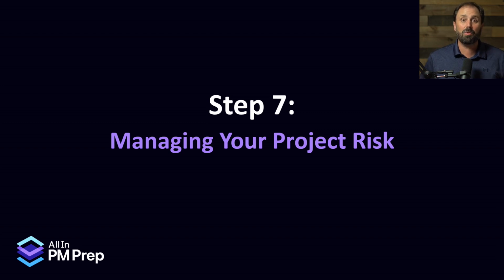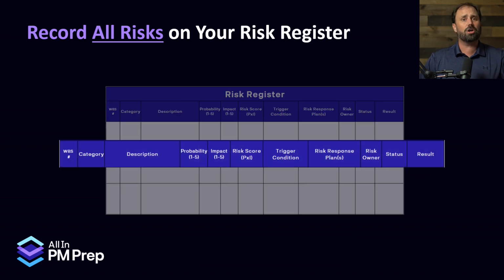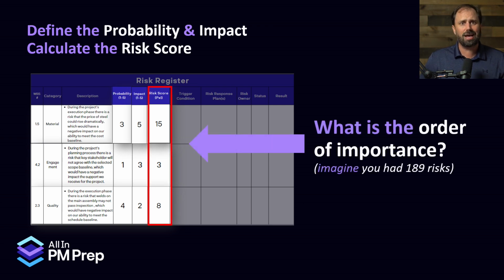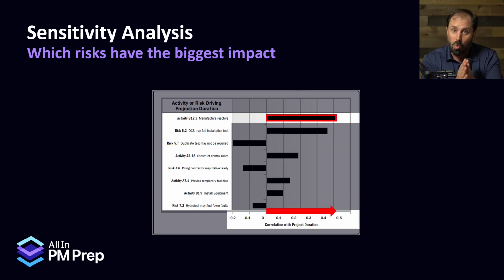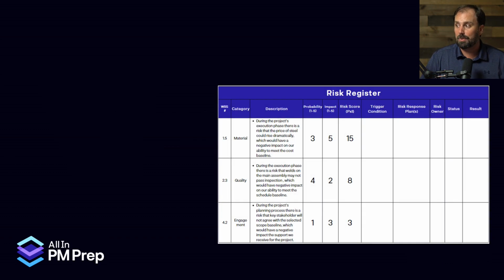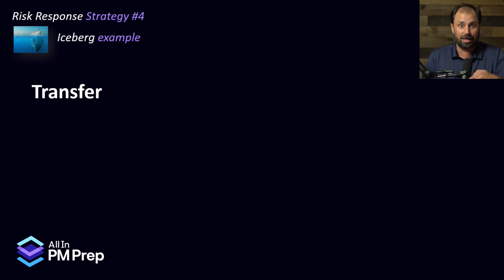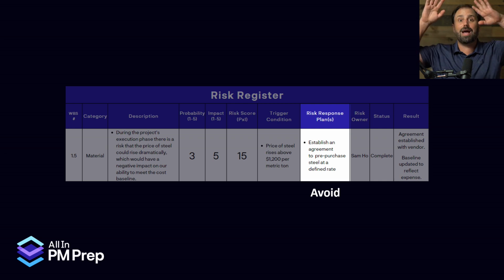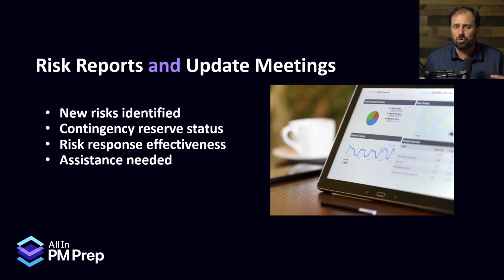Risk Register Explained – How To Track & Manage Project Risks (PMP Guide)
A risk register is a key tool for identifying, tracking, and managing project risks.

In this video, we break down what a risk register includes, how to use it effectively, and why it’s essential for both the PMP exam and real-world project management.